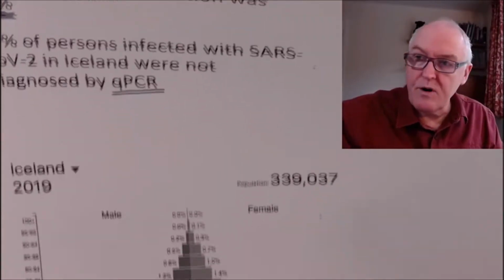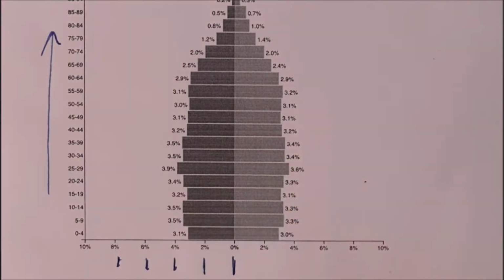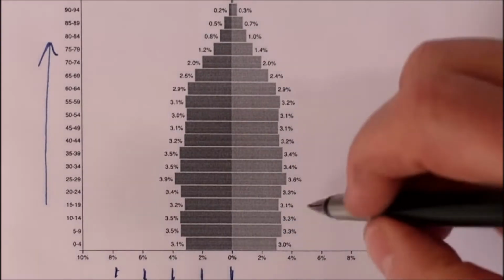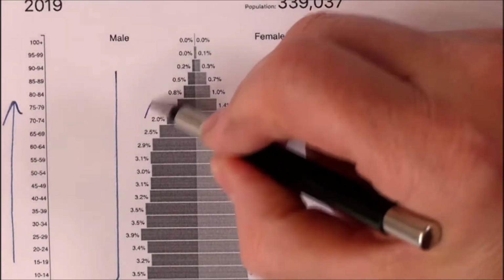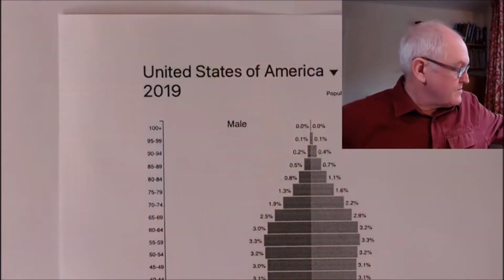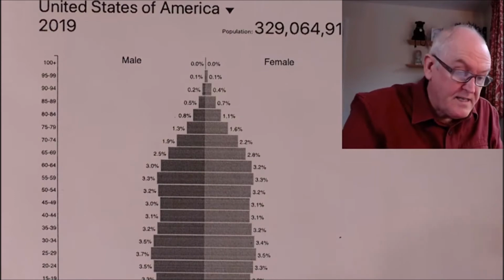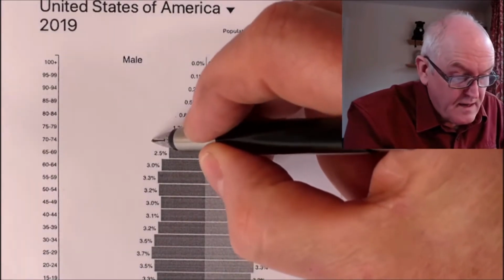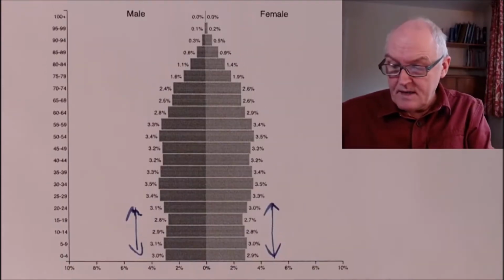Population Pyramids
A short video showing Population Pyramids and demographics. Video by Dr. John Campbell - to watch the whole video go